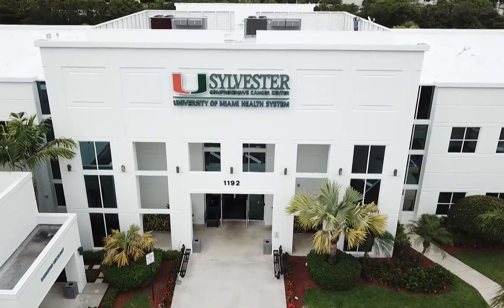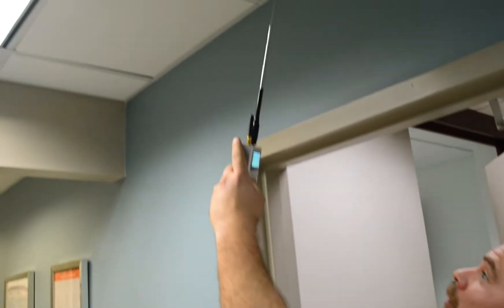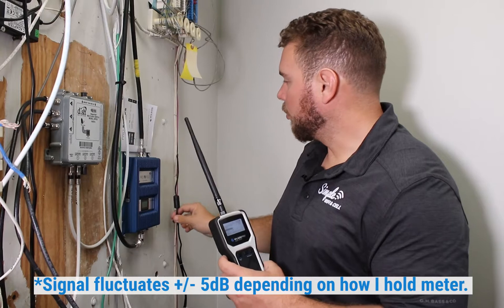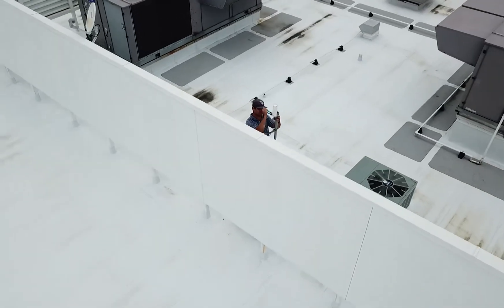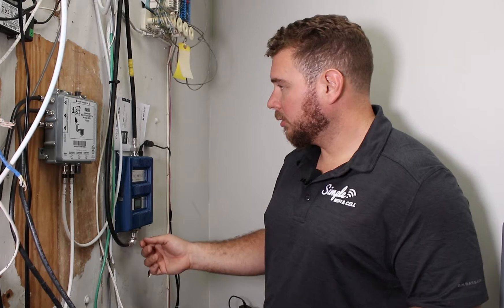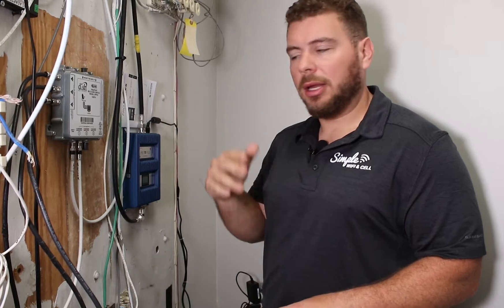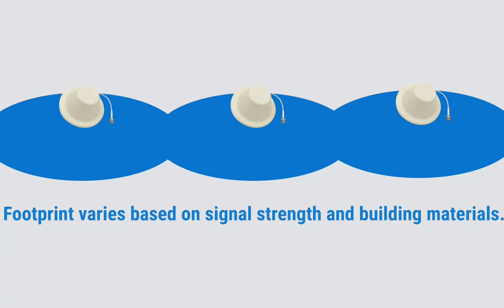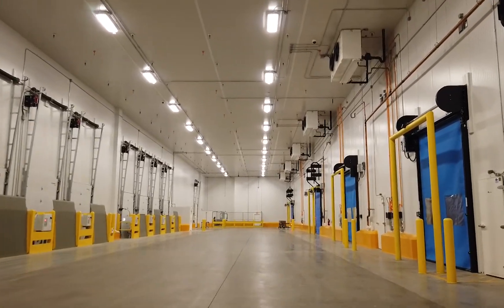WilsonPro Signal Booster Review And Installation On A Commercial Building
WilsonPro Signal Booster Review and Detailed Explanation. How to setup a WilsonPro Signal Booster in a commercial building complete with details on antennas, the repeater and cabling.

We service the entire U.S.A., Canada & Caribbean.

WilsonPro Signal Booster Review and Installation For Commercial Buildings.

Highlights -

1) Boost the your cell phone signal strength inside a commercial building.

2) Reduce drop calls and get more bars on your cell phone.

3) High level overview on how to install a cell phone signal booster.

4) Turn-key installation service done by FCC certified professionals.

Our turn-key cell phone signal booster installations are a quick and seamless process from start to finish. Our team of professional installers arrive on site with all the antennas, repeaters and cabling required to get the job done.

Need help in choosing a cell phone signal booster that's right for you? Let us help.

How To Setup Cell Phone Signal Booster | Cell Phone Signal Booster Installations